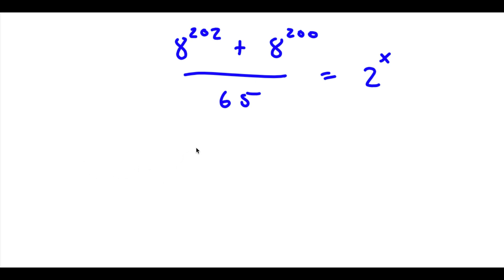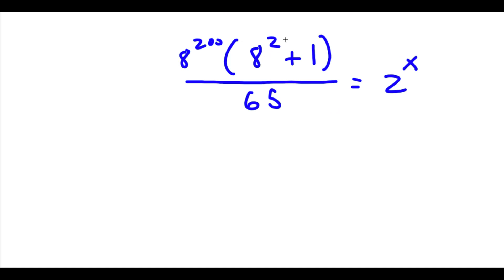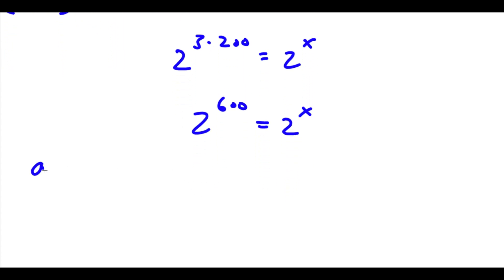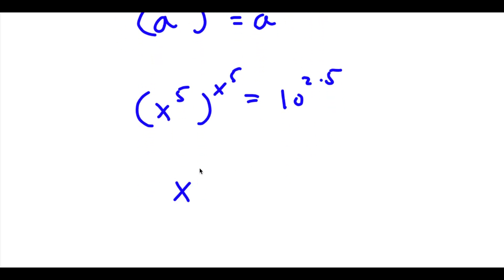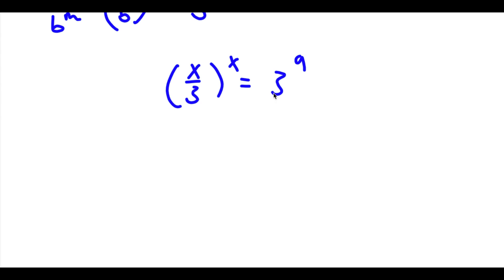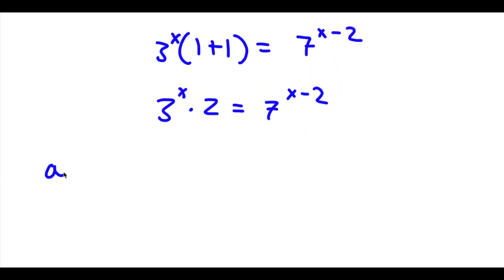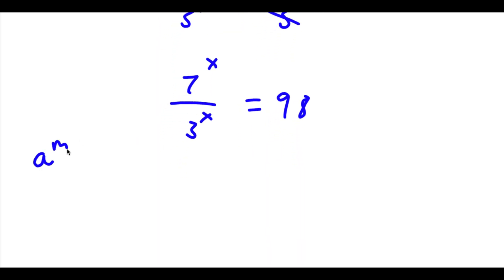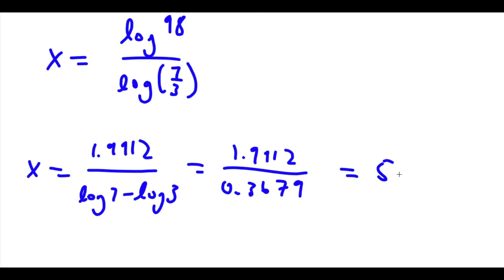A Challenging Olympiad Problem